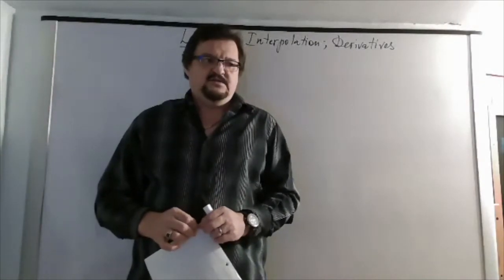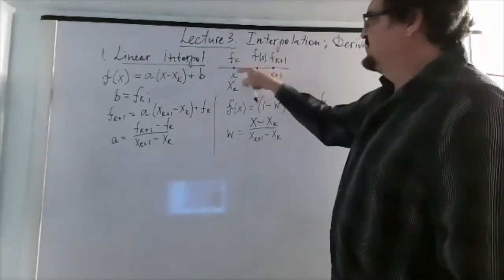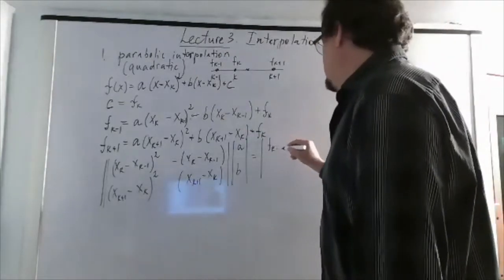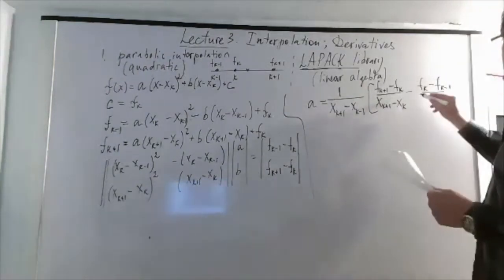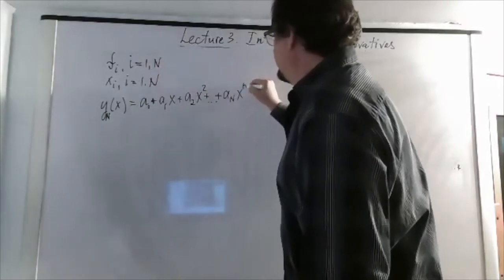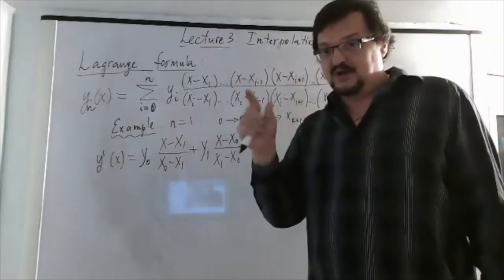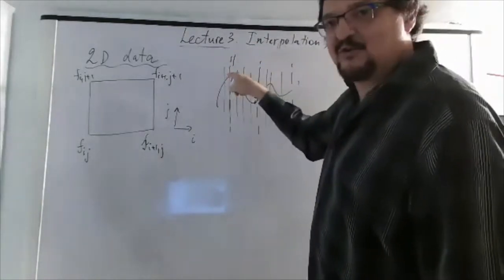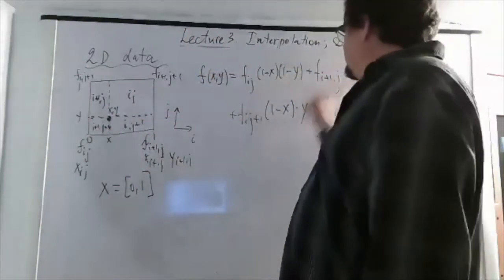MAR572 L03 Interpolation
This is a series of lectures on numerical methods used for development of cloud and other models of atmospheric phenomena, including global climate models. This lecture discusses some interpolation techniques.